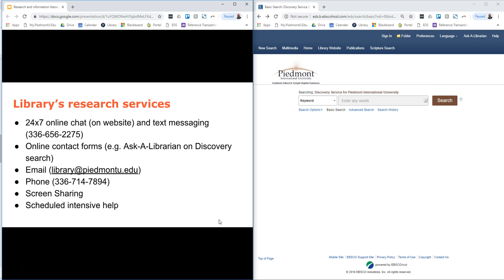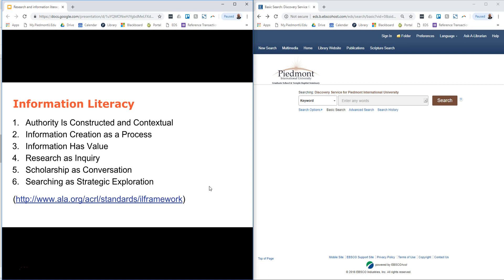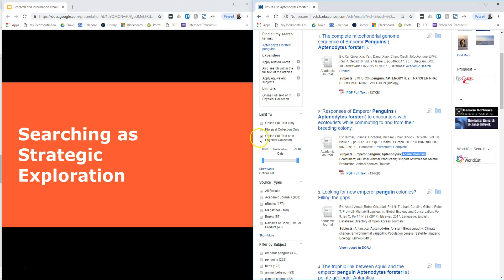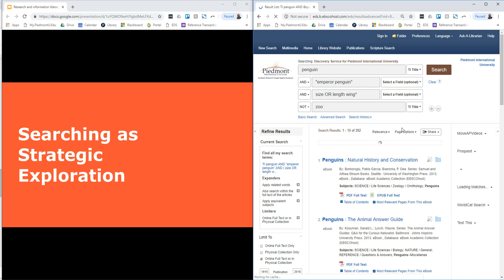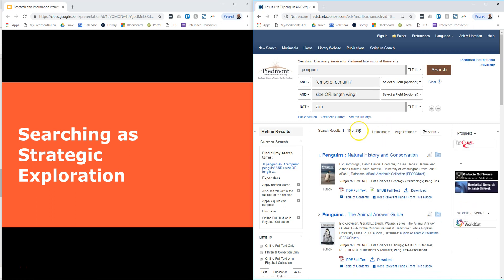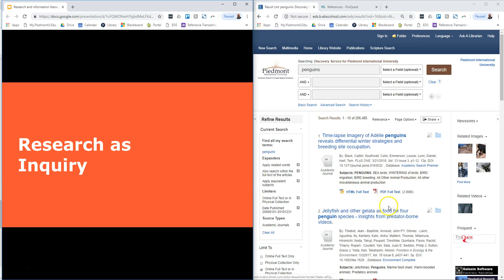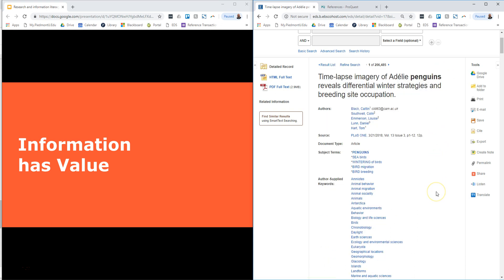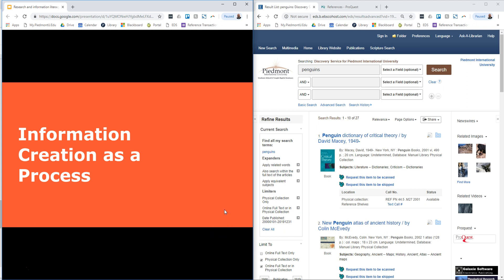Research and information literacy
How to think through and do research with information literacy concepts using the PIU Manuel Library.